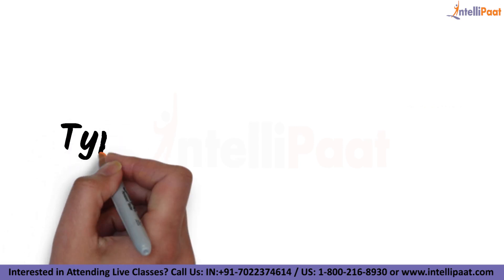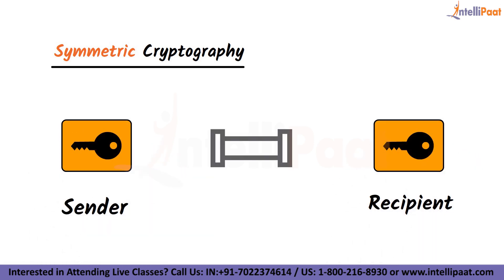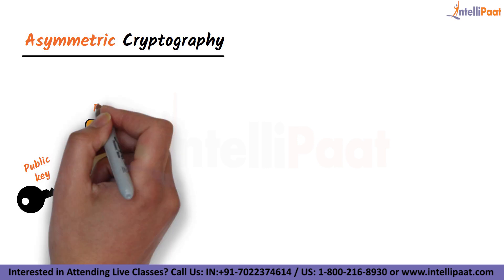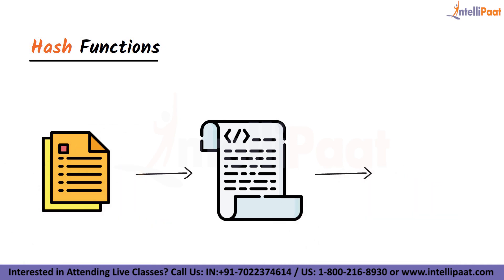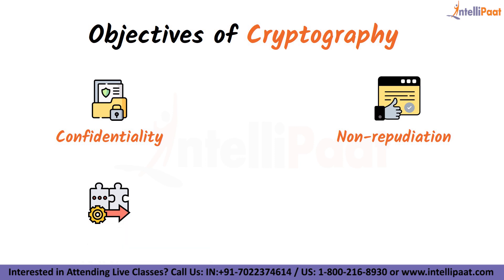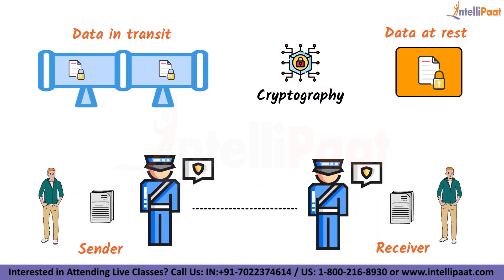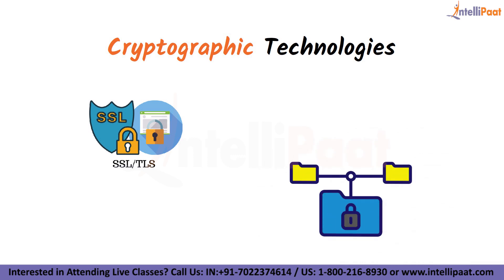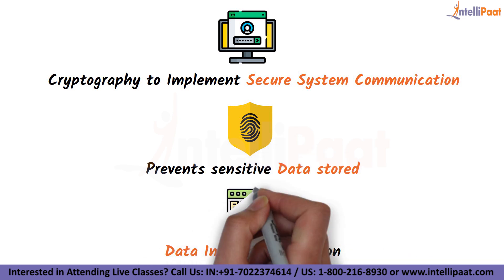What is Cryptography | Cryptography Explained | Cryptography Basics | Intellipaat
Q. Who should watch this Cryptography tutorial video?
This what is cryptography video is for everyone who wishes to learn and make a career in cybersecurity, apart from that this video is specially made for system administrators, security systems engineers, IT managers/directors/consultants, network professionals, technical support engineers, security consultants, chief compliance/privacy/risk Officers, system analysts, Auditors and chief Information security Officers (CISOs).
Got any questions about What is Cryptography? Ask us in the comment section below.